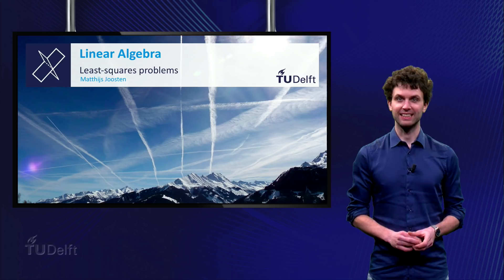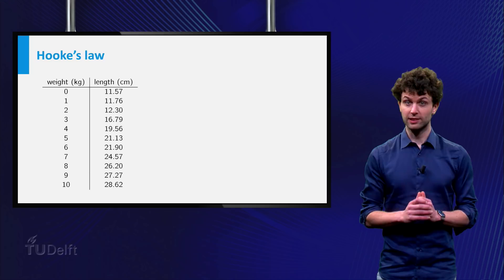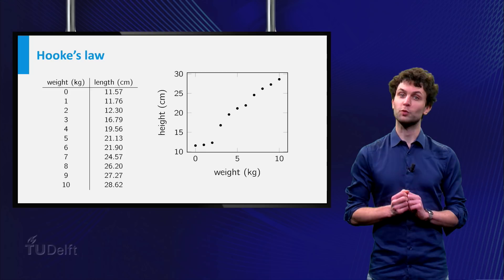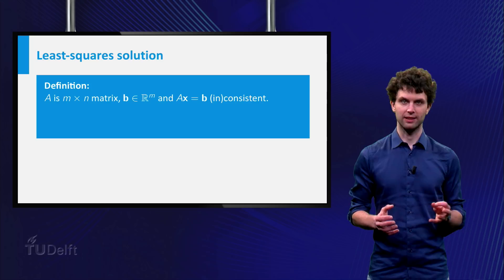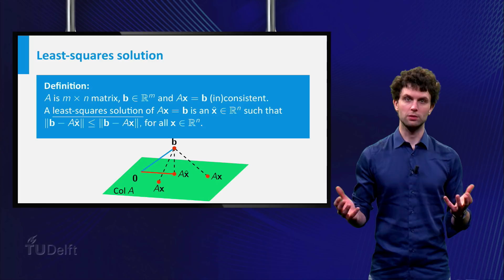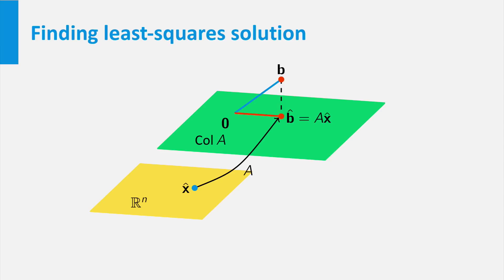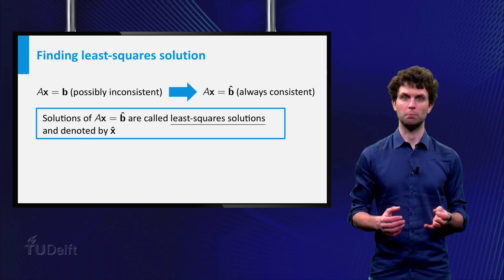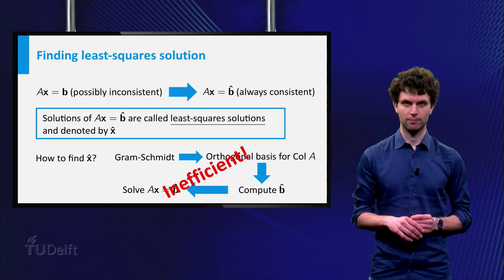Least-squares Problems - Mathematics - Linear Algebra - TU Delft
Many problems in engineering fall in the area of data fitting. You will learn how to use the least squares method to find the best fit of data to a model. This prelecture video is part of the linear algebra courses taught at TU Delft.